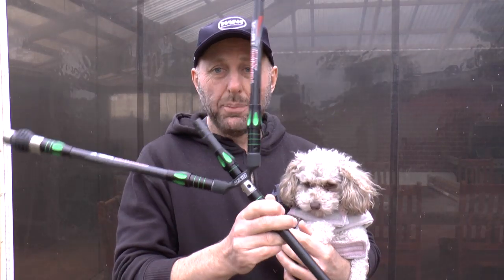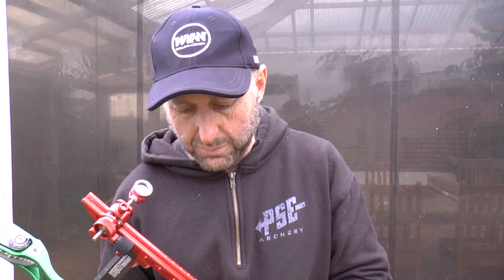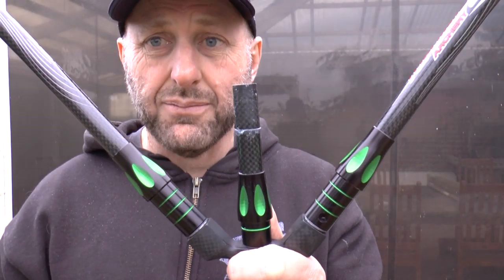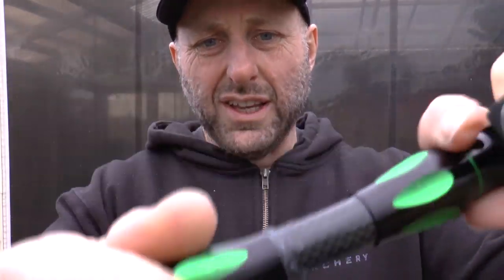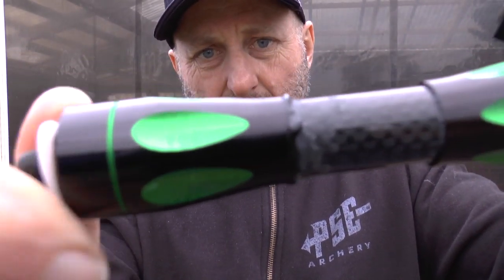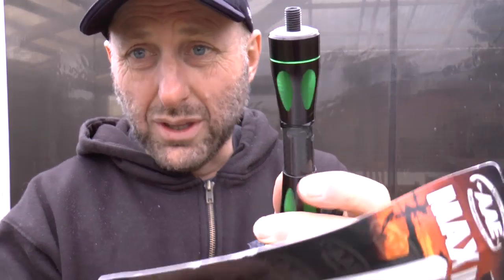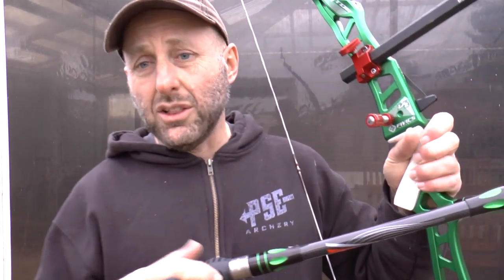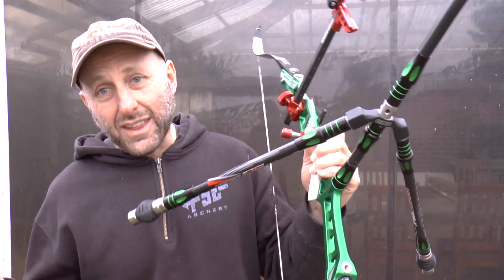Topoint Top X Stabilizers Review and fixing stabilizers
Topoint Archery make a range of Archery equipment.  This Stabilizer set is an affordable introduction to archery.

We look at fixing the Stabilizers after a few weeks of shooting.